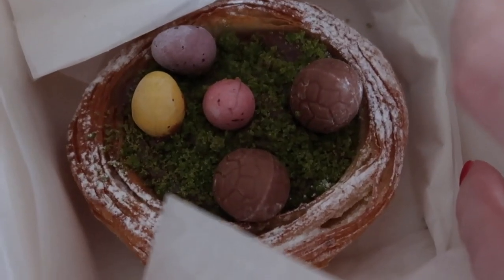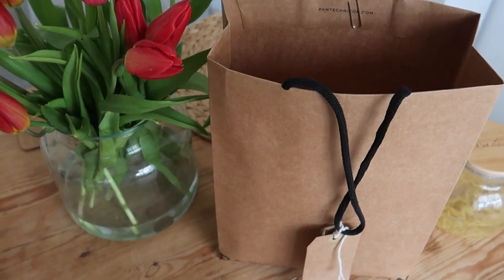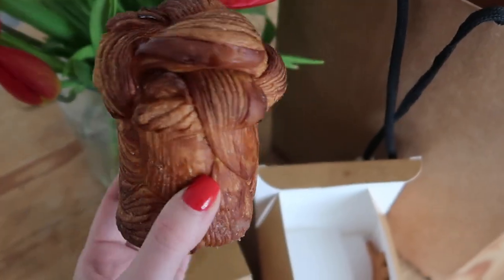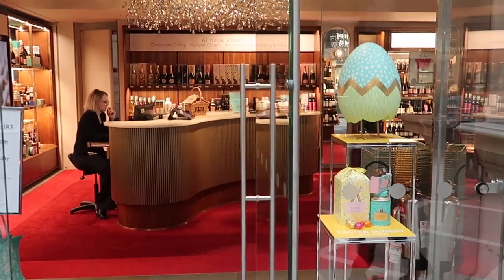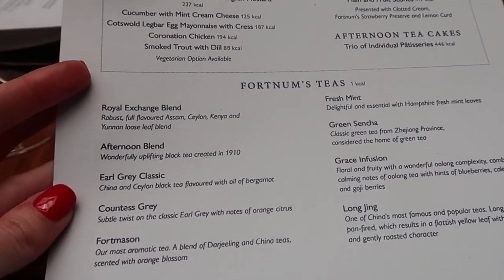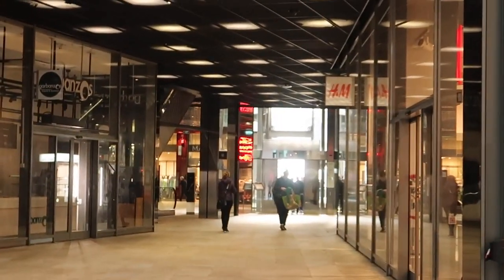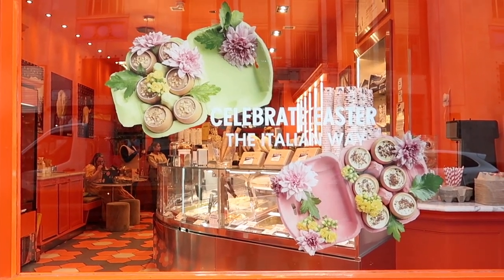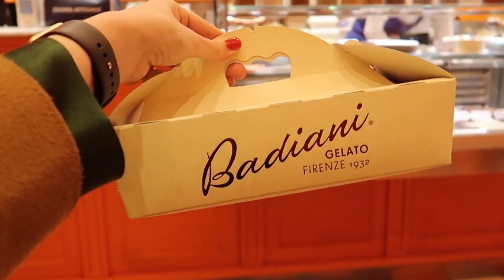A DAY IN MY LIFE | afternoon tea, free rooftop terrace and Easter treats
From now on you can become a channel member, join now, 100% of your membership fee will be donated to support Ukraine:

📍The Royal Exchange
📍Fortnum & Mason Afternoon Tea ( ad - invite)
📍One New Change rooftop terrace
📍St Paul’s Cathedral
📍Neville Terrace (magnolia street)
📍Badiani (ad - invite)